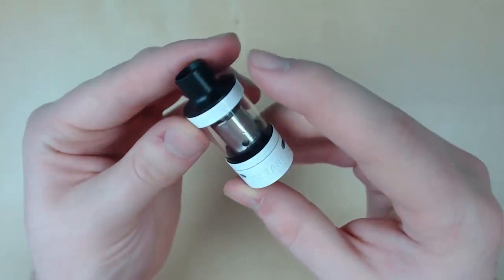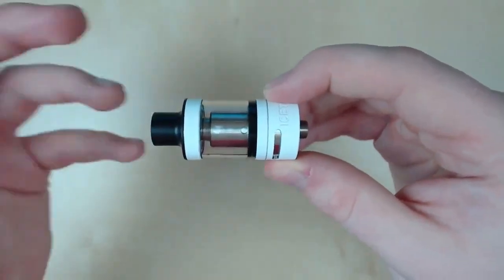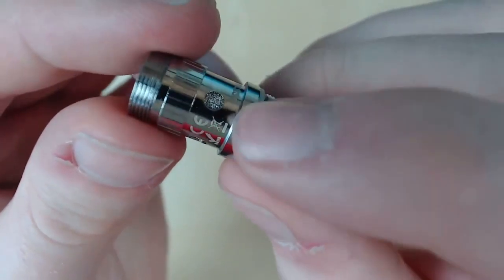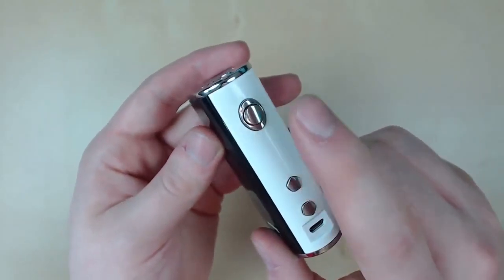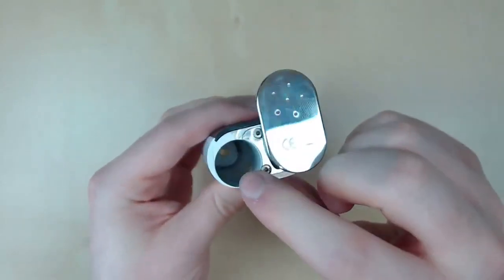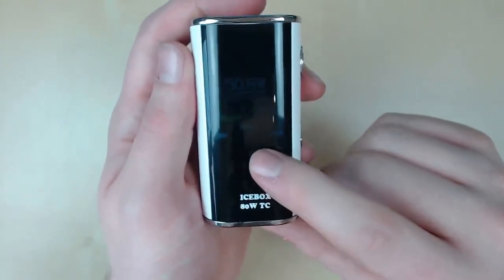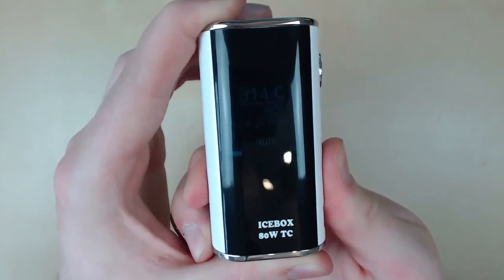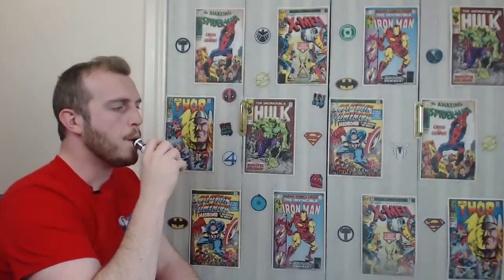ICEBOX 80W REVIEW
ICEBOX REVIEW,

A REVIEW FOR ICEBOX 80W E CIG